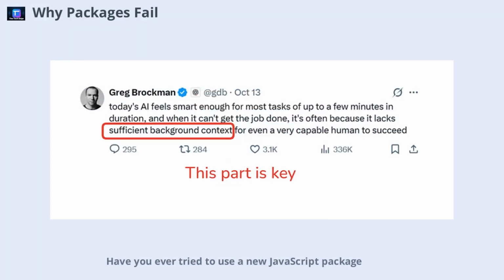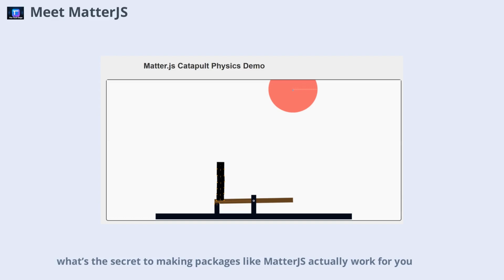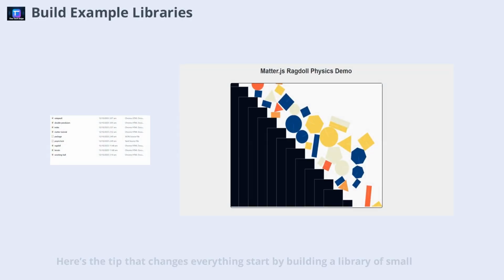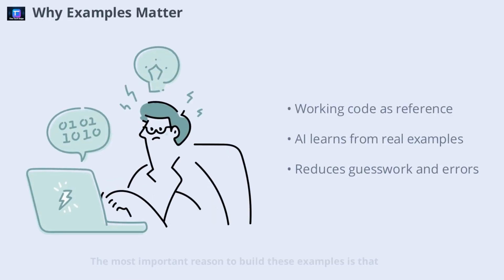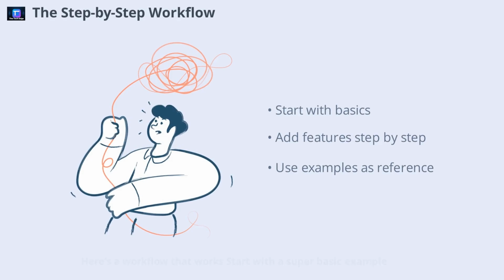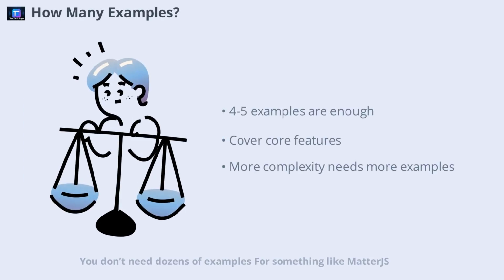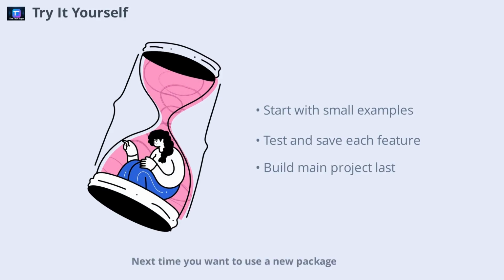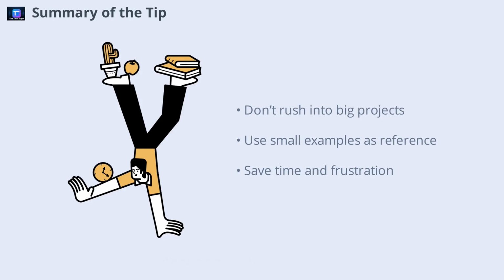Claude Code Tip That Can Save Hours | Claude Code 2.0 Tips and Tricks | Tech Edge AI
If you’ve ever tried using Claude Code or other AI tools like ChatGPT or Gemini to generate code — and things just don’t work — this video is for you.

We break down a key insight from Chris Dunlop’s Claude Code Tip article that will save you hours of debugging and help you make your AI coding sessions actually productive.

💡 Here’s what you’ll learn:

Why most AI-generated code for libraries like Three.js, Clerk, or Matter.js often fails 🚫

The #1 technique to make Claude Code understand your framework properly

How to build small working examples to guide AI step-by-step

The “library-first” workflow that prevents broken middleware and WebGL errors

How example scripts act as training context for your AI assistant

How this method turns frustration into fast iteration 🚀

🧩 Real Examples Covered:

Matter.js Physics Engine

Ragdoll & Catapult demos

Building your own Angry Birds-style game with Claude Code

🎯 The Core Tip:

Don’t jump straight to your final project.
First, build 2–3 simple example files and feed them to Claude.
Then ask it to extend your working examples — not start from scratch.

This simple shift can save you hours and turn your coding AI into an actual teammate.

🔥 Why Watch?
Because this one workflow hack separates AI hobbyists from serious developers using Claude Code effectively.

📚 Based on the Realworld AI Use Cases article by Chris Dunlop (2025).

💬 Drop a comment if you’ve faced “AI code that just doesn’t work” — and how you fixed it!